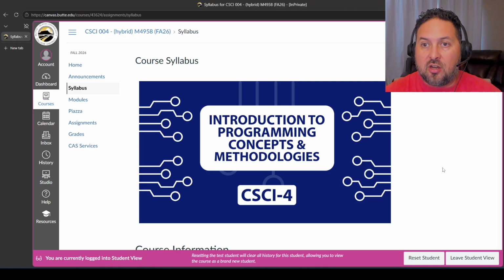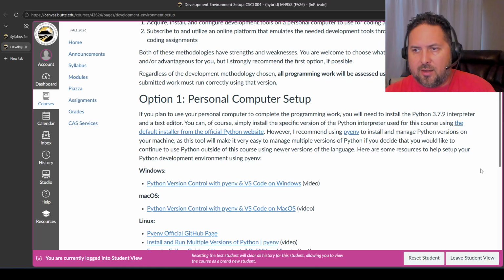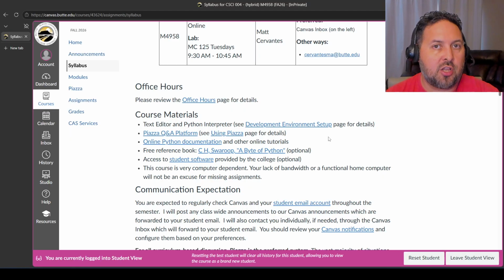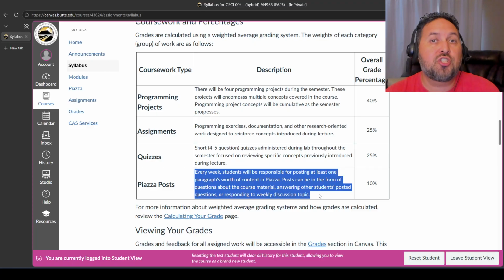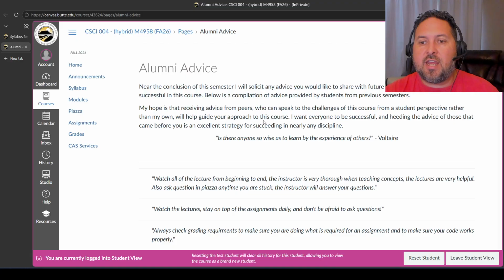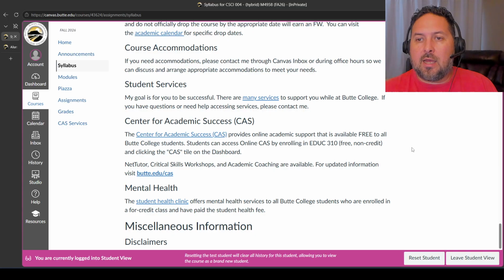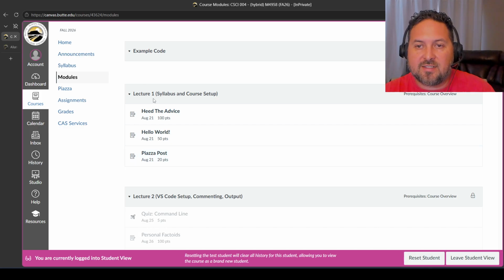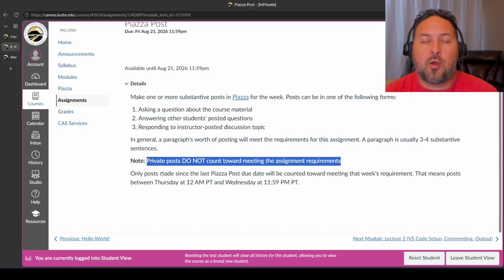2026FA CSCI 4 Lecture 1 (Syllabus & Course Setup)